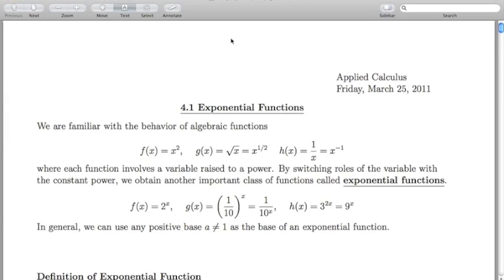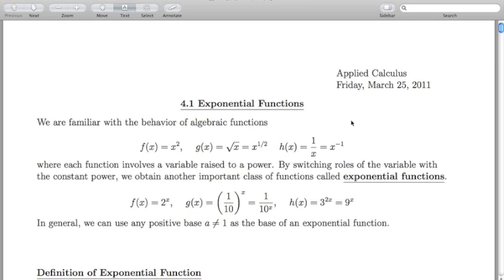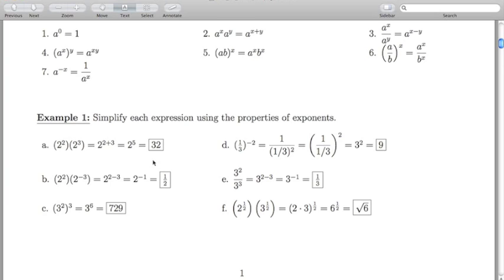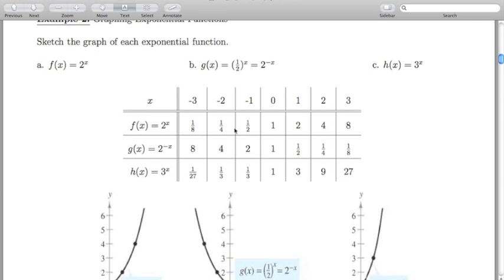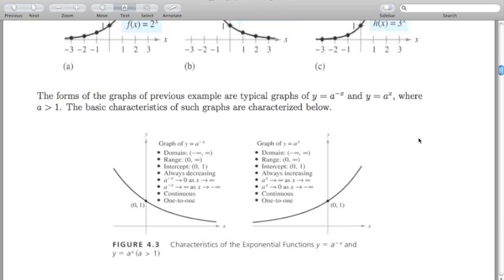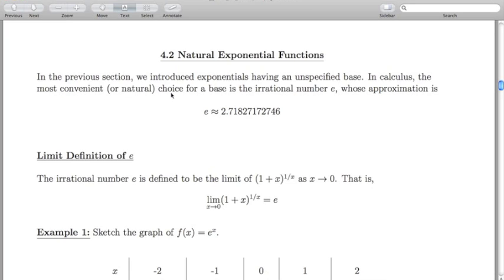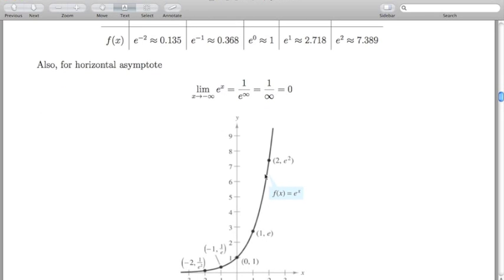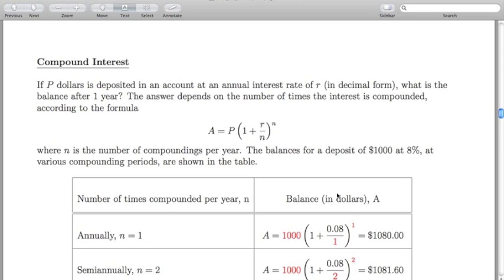Exponentials 1 of 6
Here we introduce the notion of exponential functions, and explore properties associated with these functions.